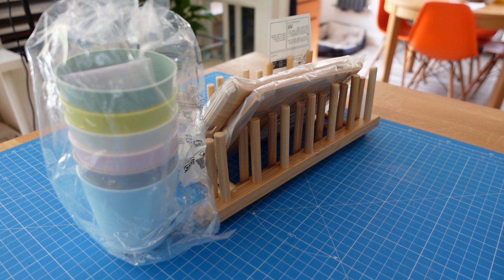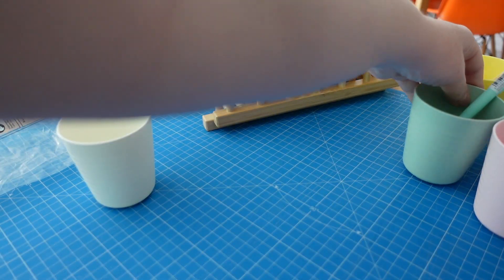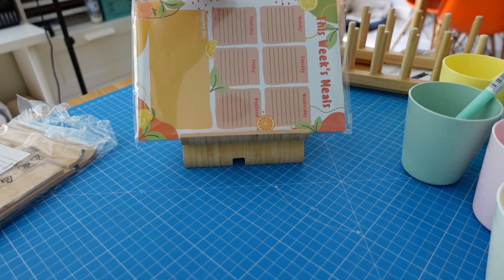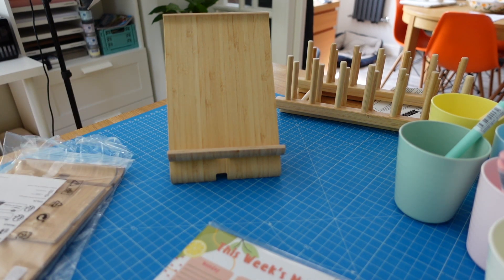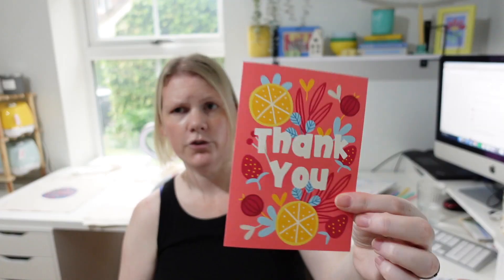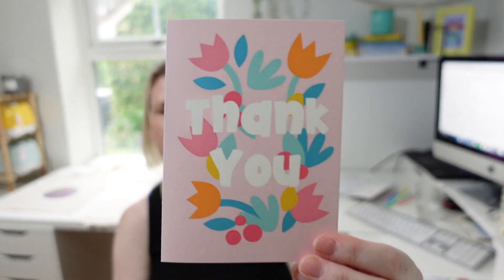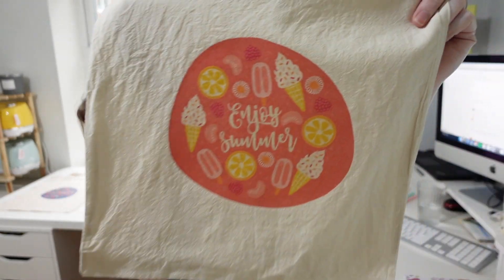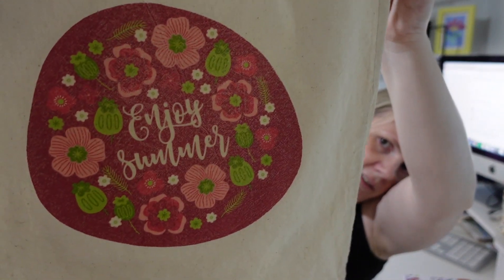STUDIO VLOG #018 - juggling running a small business with family life, working in my home studio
Hello, welcome to another studio vlog. I wasn't in the studio much this week due to family commitments, but I still have some exciting things to share with you. Enjoy!

Erica x

- LINKS -

*Sumup (use this link to get £30 off your card reader)